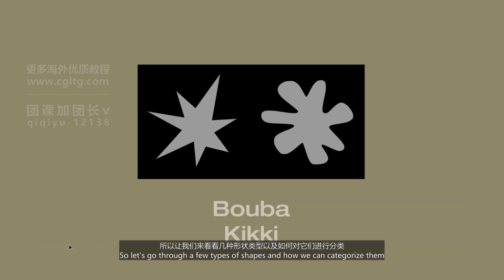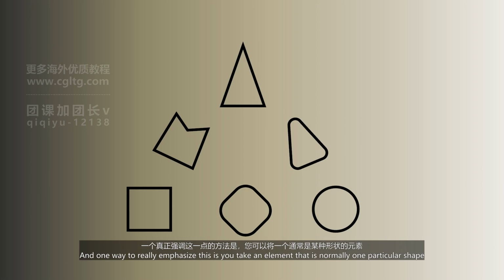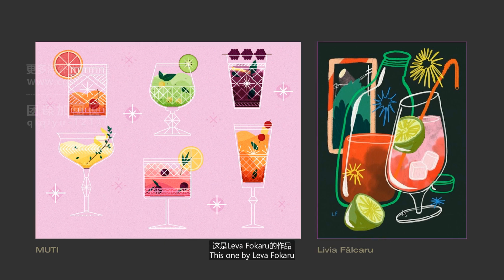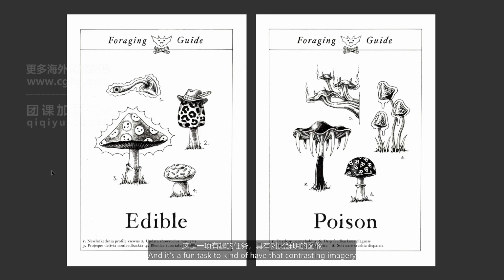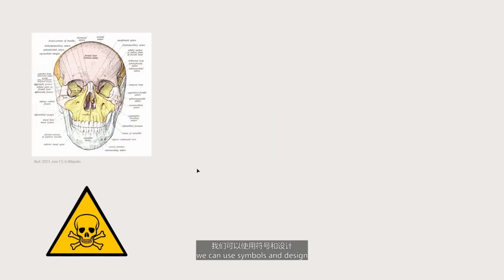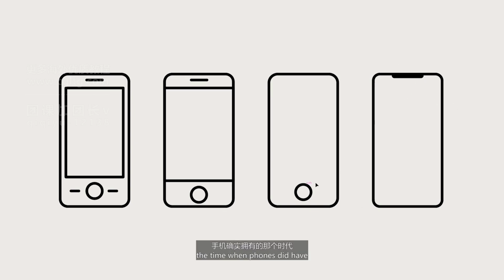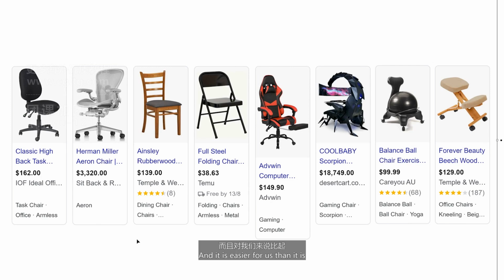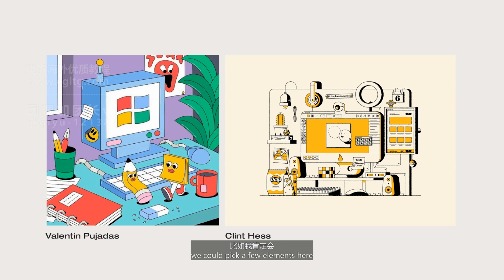2 1 Shape Language & Symbols